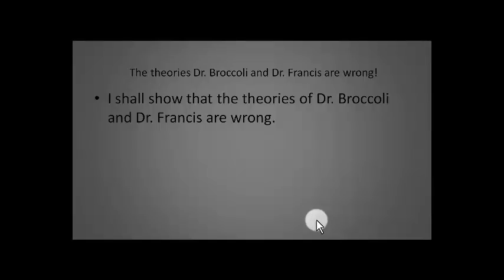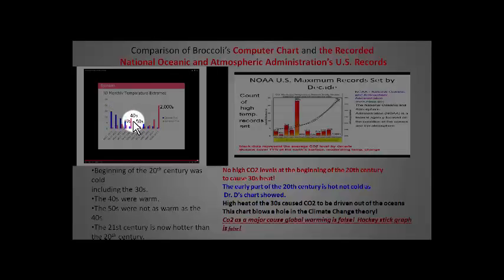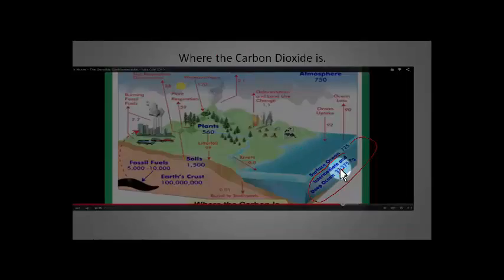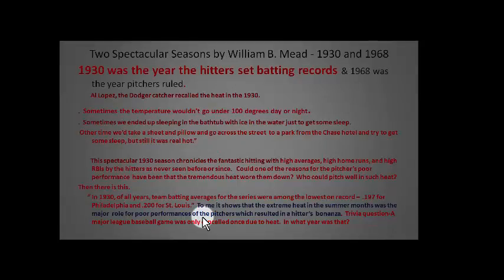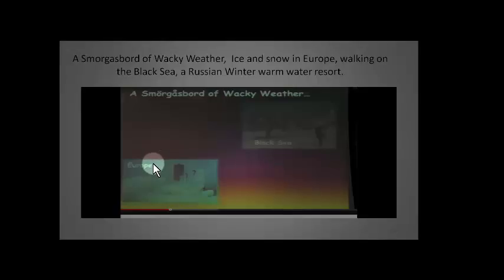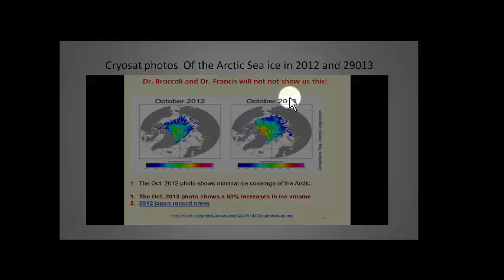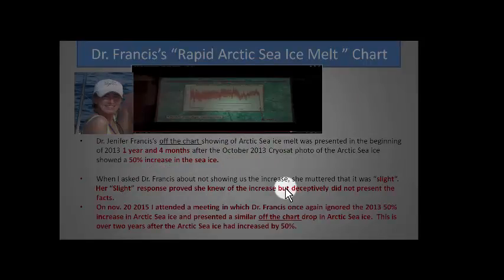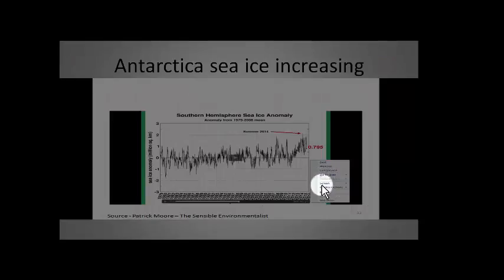The theories of Dr Broccoli and Dr Francis are wrong